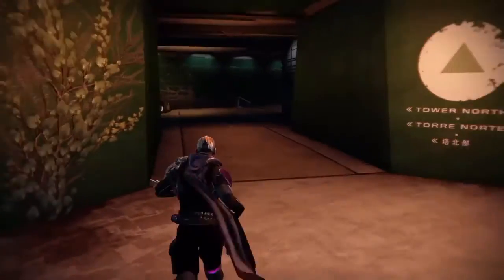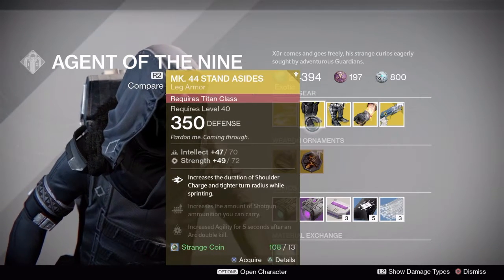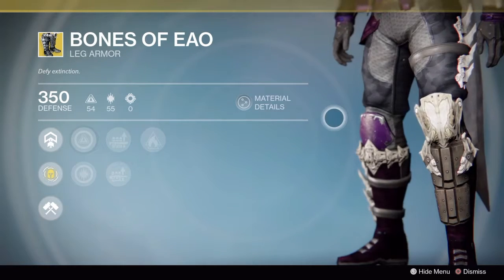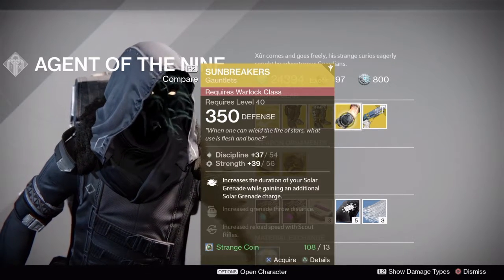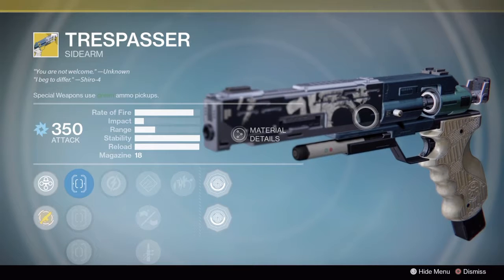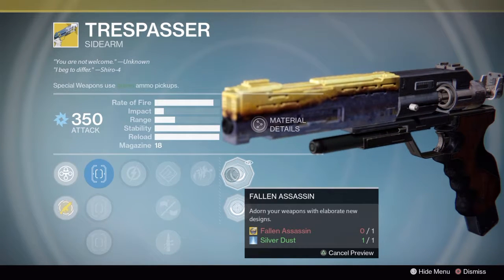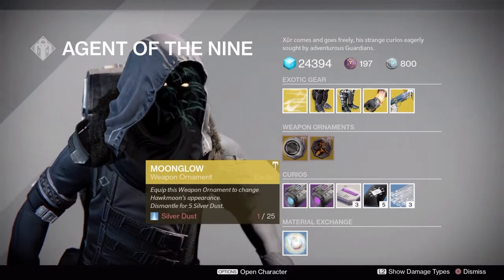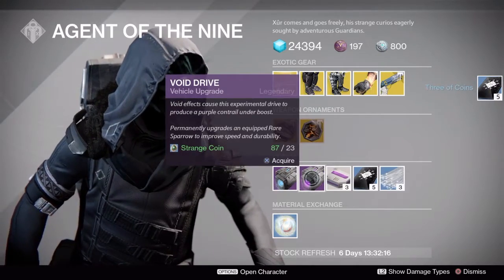Xur Inventory - 10/14/16